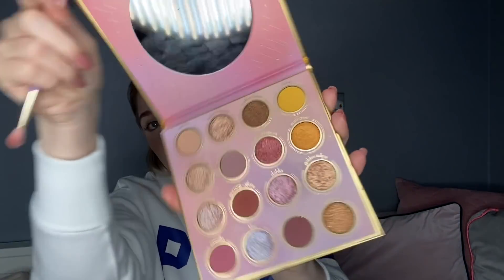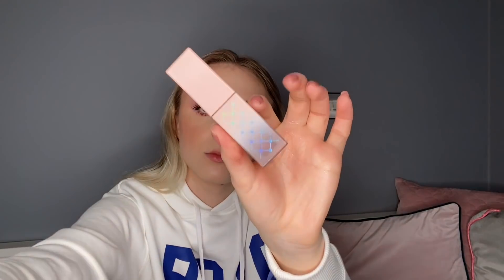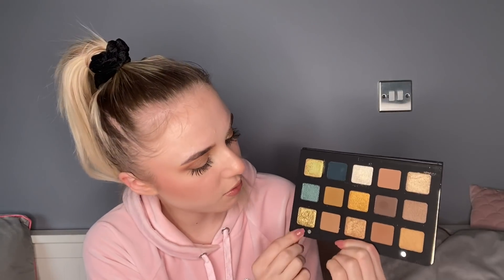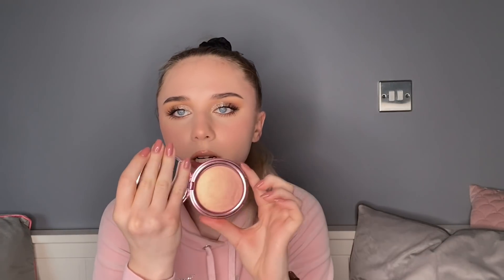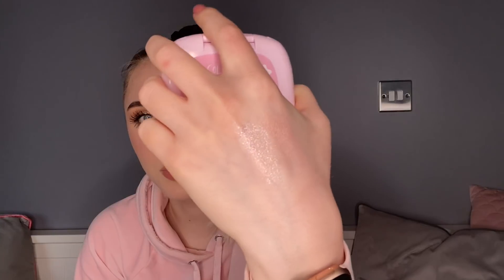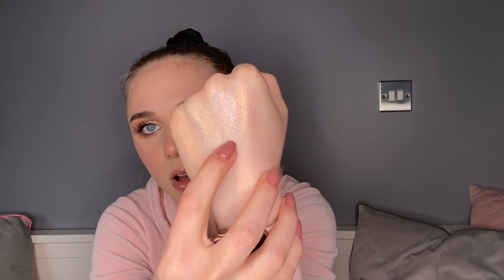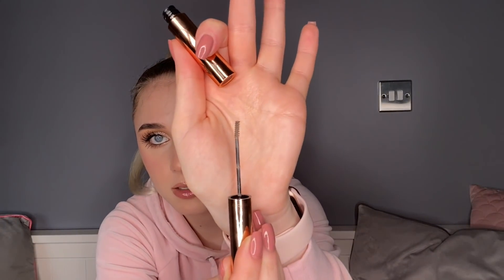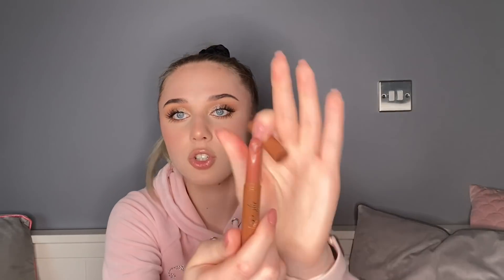The WORST and BEST makeup this month... (February)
This video is my favourites and fails of February! Enjoy :)

Faves and fails:
American links:
Natasha Denona - Gold
Natasha Denona - Mini Love
Natasha Denona - Mini Zendo
Natasha Denona - Mini Gold
Natasha Denona highlighter
Colourpop - Wild Child
Colourpop highlighter
Colourpop lippie stix
Colourpop super shock shadow - run wild
Colourpop super shock shadow - basic instinct
Colourpop super shock shadow - free reign
Colourpop eye pencil
Colourpop lip pencil: out of stock
Colourpop lip gloss
Charlotte Tilbury foundation
Charlotte Tilbury setting spray
Charlotte Tilbury bronzer
Charlotte Tilbury blush
Charlotte Tilbury highlighter
Charlotte Tilbury brow gel
Becca powder
Becca skin tint
Jouer powder
ABH highlighter
PMG highlighter

UK links:
Natasha Denona - Gold
Natasha Denona highlighter
Colourpop - Wild Child
Colourpop highlighter
Colourpop eye pencil
Colourpop lip gloss
Colourpop - Wild Child
Colourpop lippie stix
Charlotte Tilbury foundation
Charlotte Tilbury bronzer
Charlotte Tilbury blush
Charlotte Tilbury highlighter
Becca powder
Becca skin tint
Jouer powder
ABH highlighter
PMG highlighter